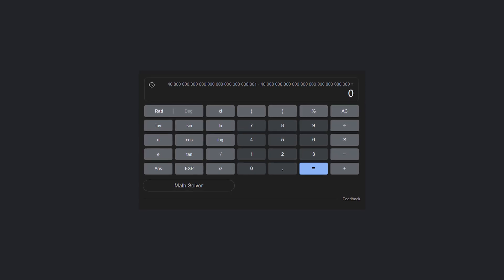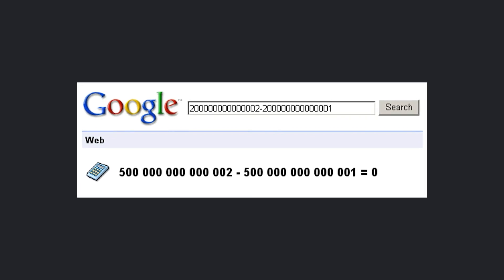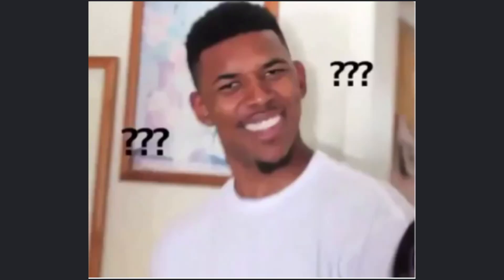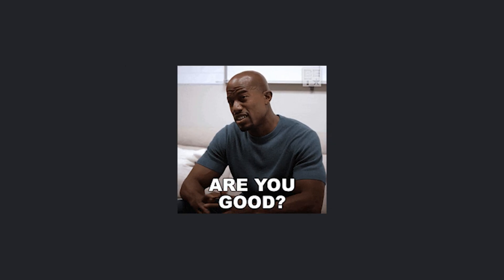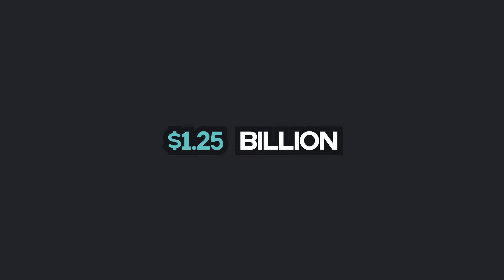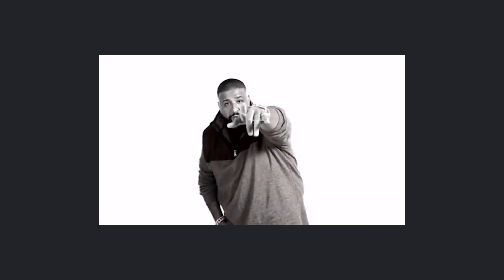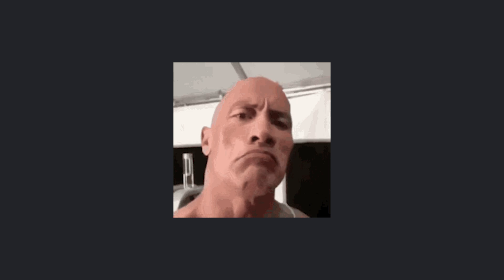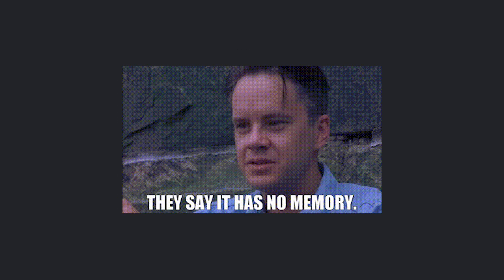Why Google Calculator Fails At Math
Ever wondered why Google Calculator messes up simple math with huge numbers? In this video, we dive into the quirky world of computing and explore how big numbers, floating-point formats, and binary math can cause Google to make surprising mistakes.

📃 Topics Covered

- What is point floating format?
- Why does Google Calculator fail at math?
- What is binary system?